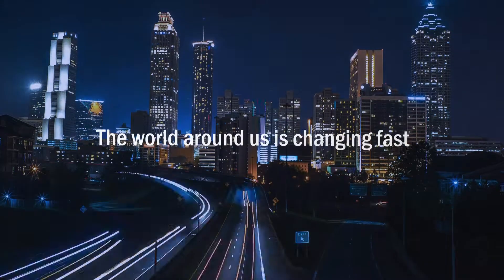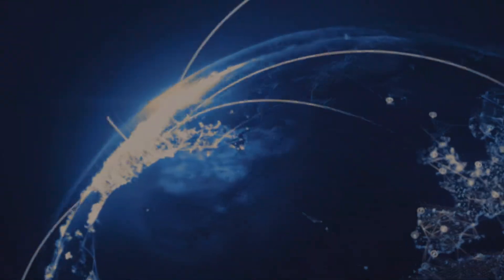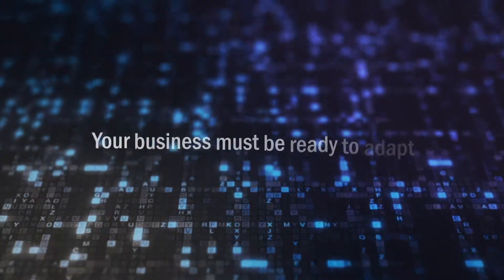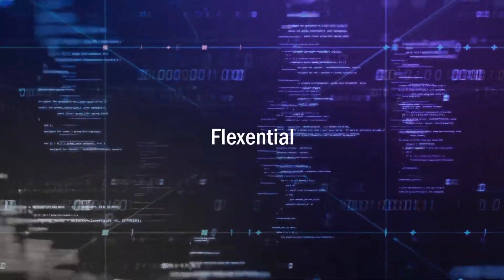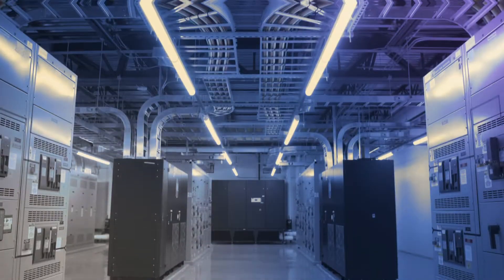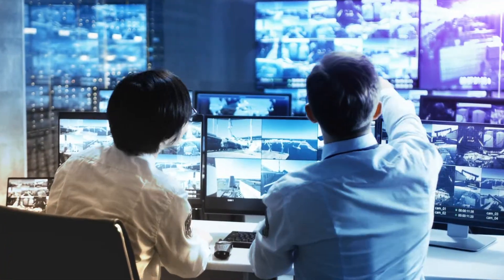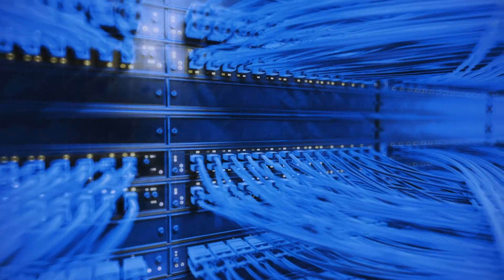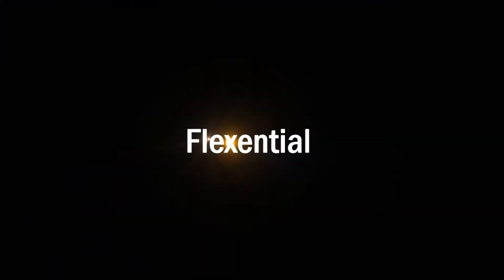Flexential - Empowering Your IT Journey